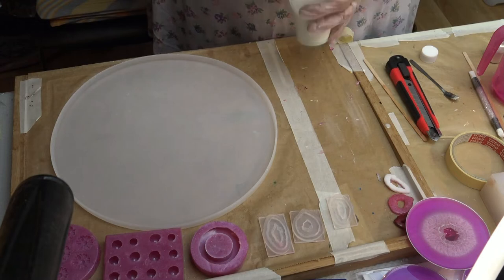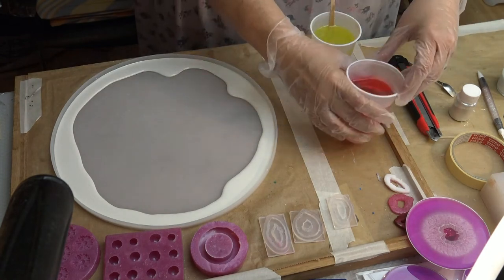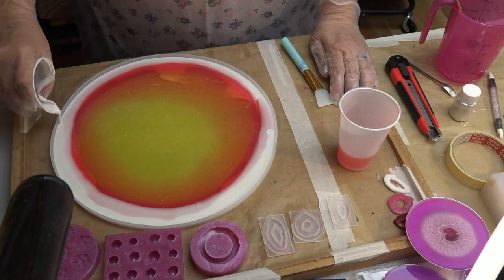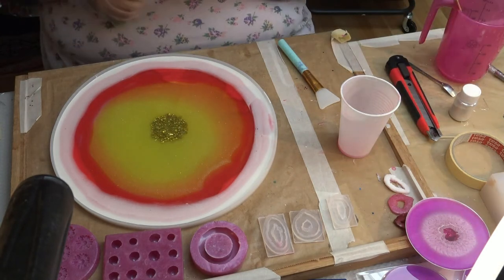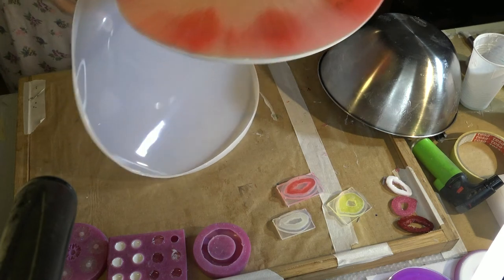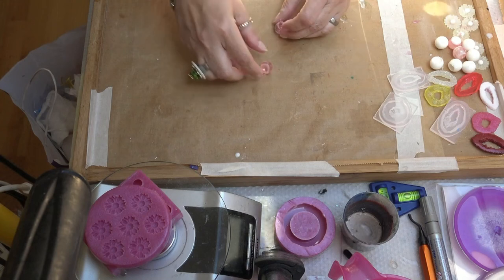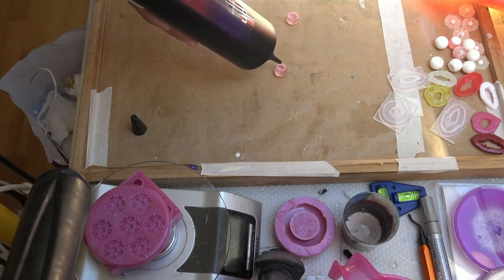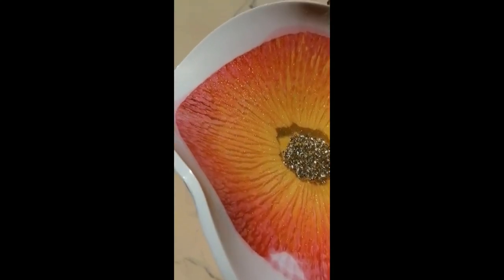110. Easy Net Effekt Bowl in Epoxy Resin - english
In my video the other day, i made some coasters with the exact same technique. I figured, that this would look really nice as a large bowl. This technique is beginner friendly and everyone can achieve beautiful pieces!

Supplies:

- Pigmentpaste in White
- Glasshards in Silver
- Liquid Colors for Resin
- Resin from Dipon, B20

 I want you to think outside the box and be creative yourself. Thats my reason, not to tell you exactly what colors to use or wich brand. You can use anything, that you already have at home, there is no need to spend a lot of extra money. Only the supplies, that are kind of special, i will list exactly, with brand.